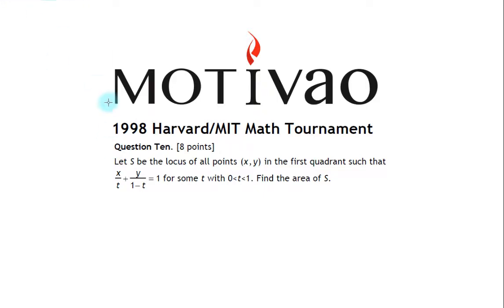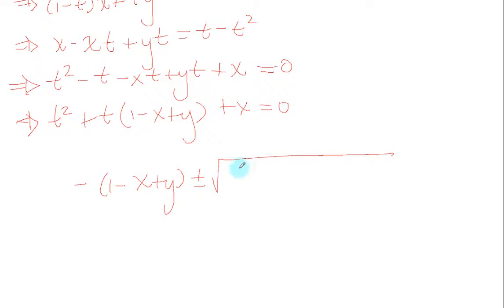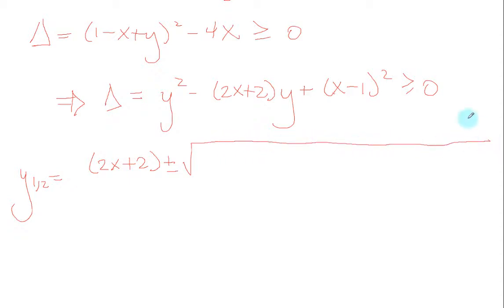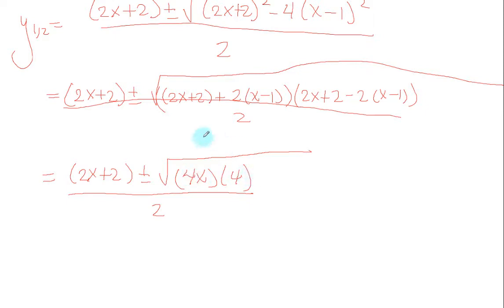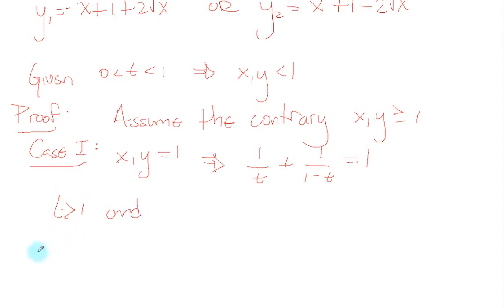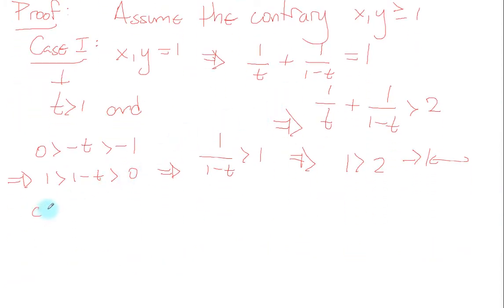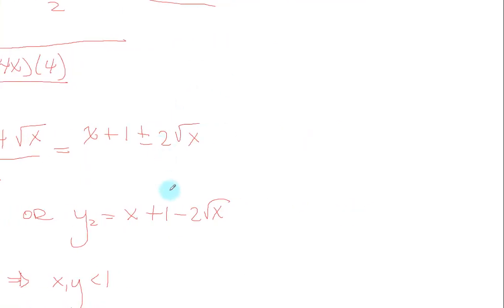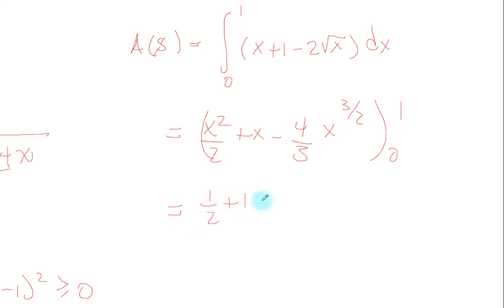Calculus | Find the Area of Locus | 1998 Harvard-MIT | Question 10